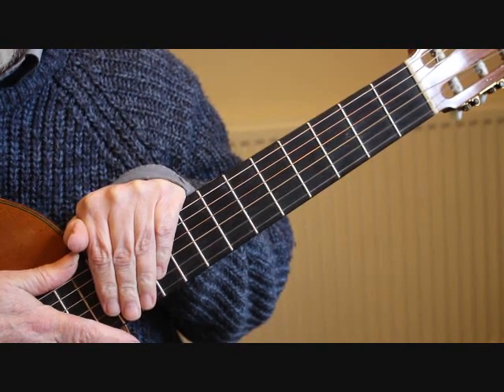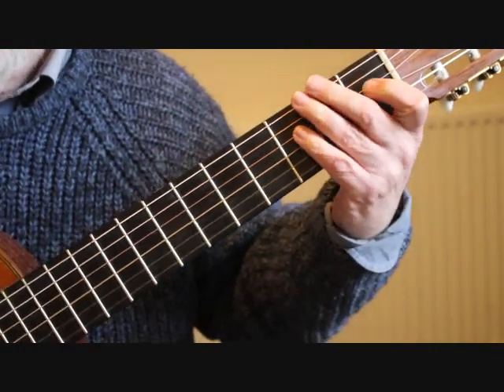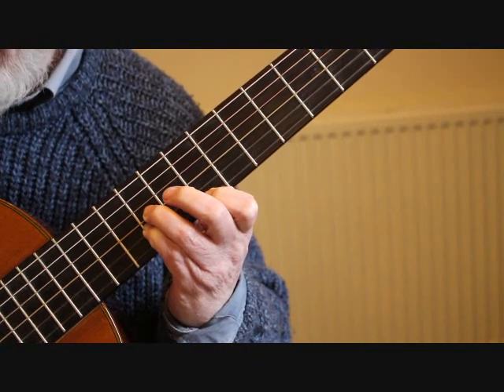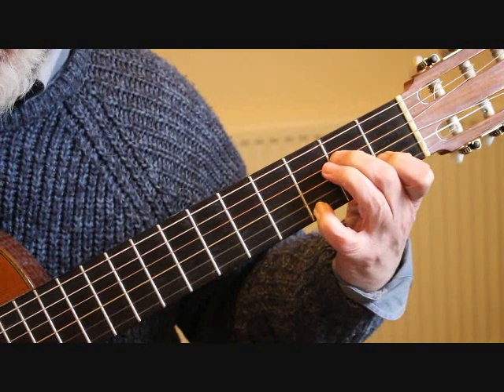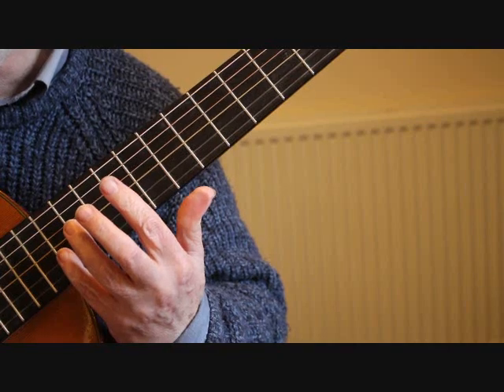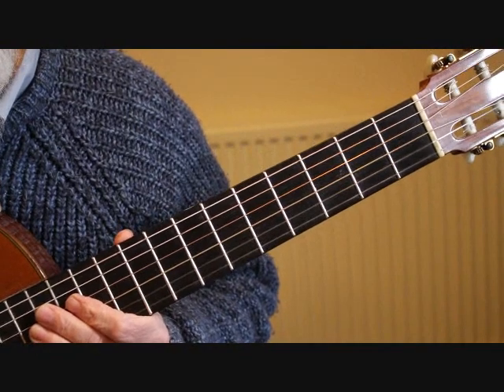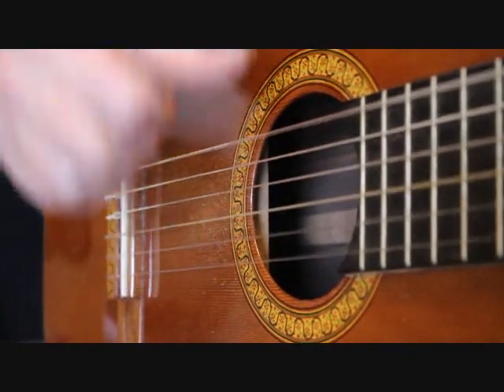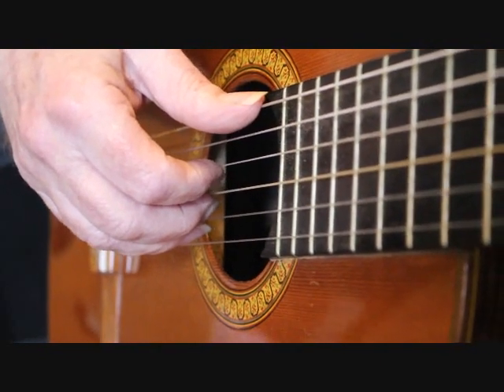Prelude No 1 by Villa Lobos Guitar Tutorial Part Four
Prelude No.1 E minor by Villa-Lobos Guitar tutorial Part Four. A bar by bar tutorial of how to play this popular piece of guitar music.